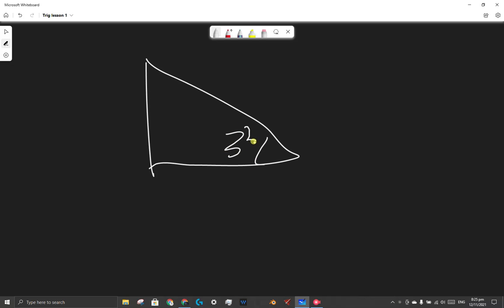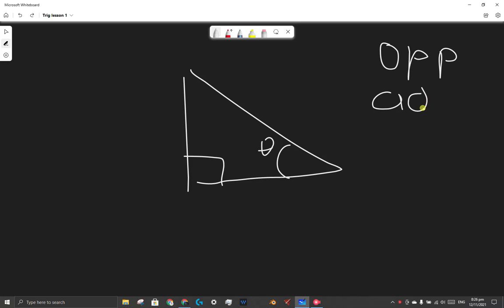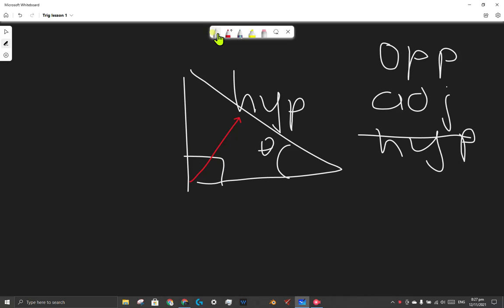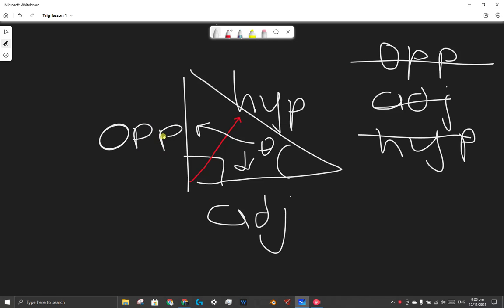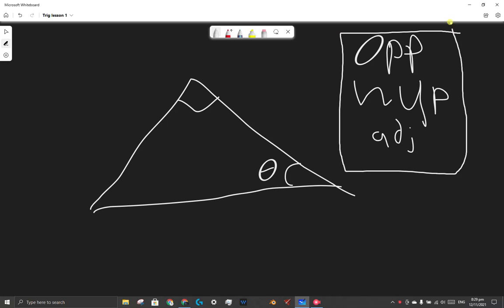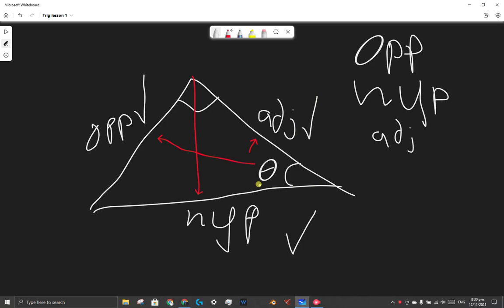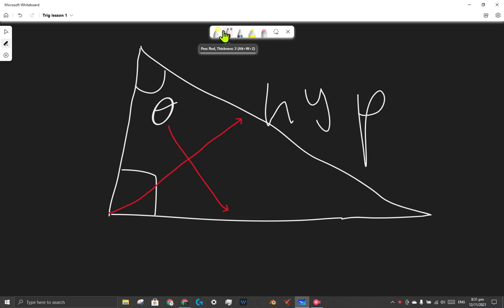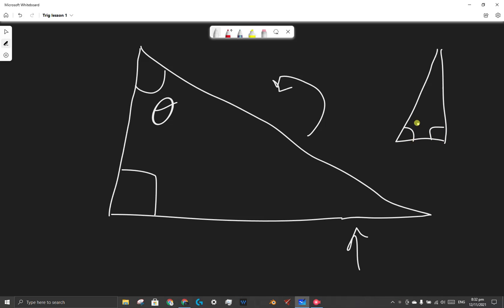How to correctly label the sides of a right angle triangle! Trig chapter 1.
First video. I'm aware it isn't the best. I will continue to improve later on.
I hope this video was useful and that you learned something.